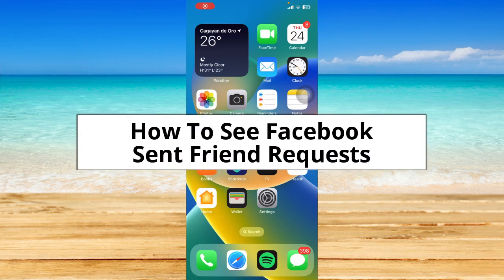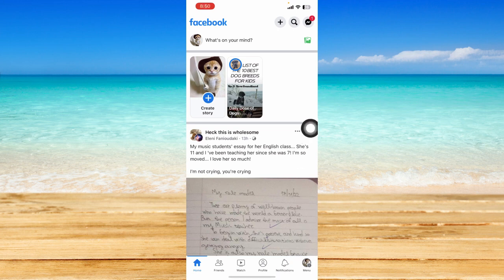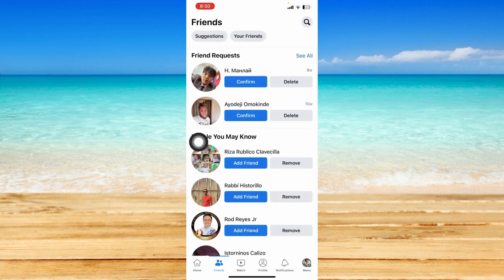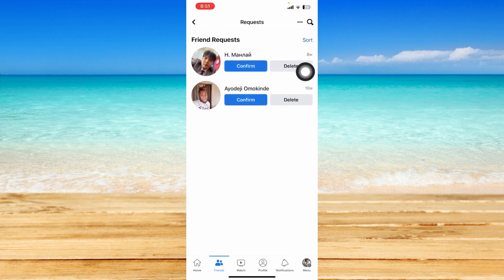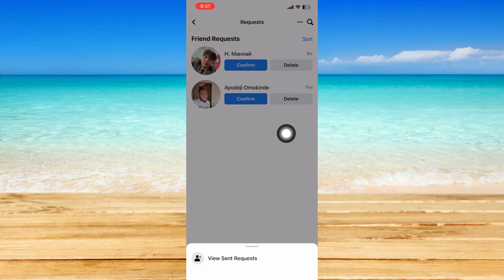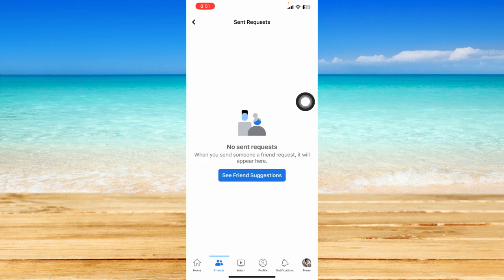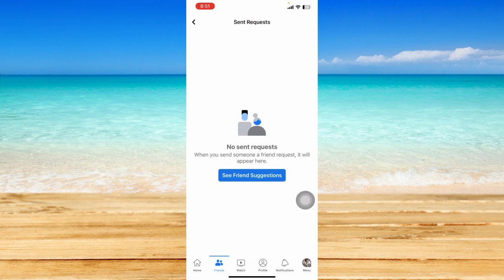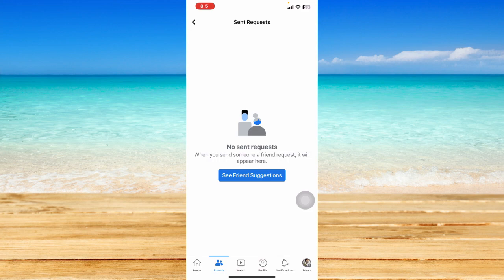How To See Facebook Sent Friend Requests